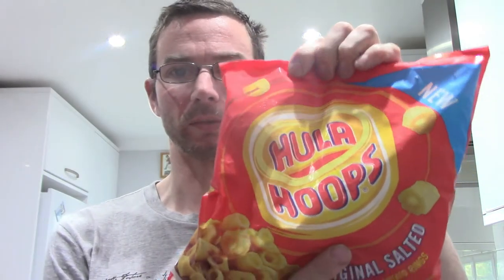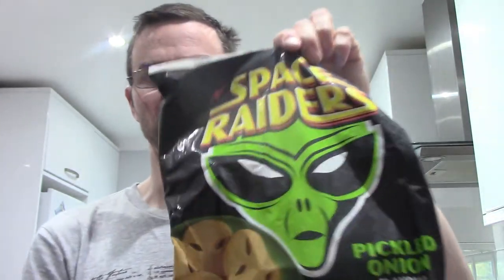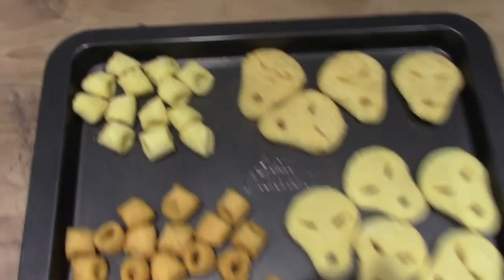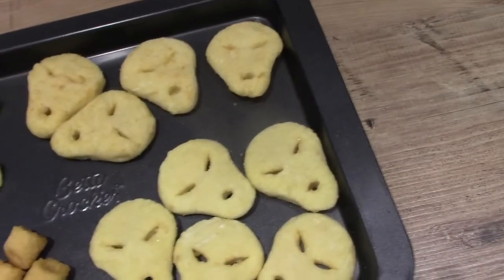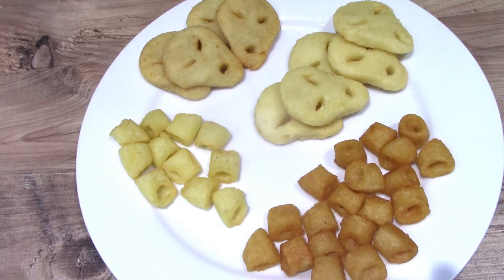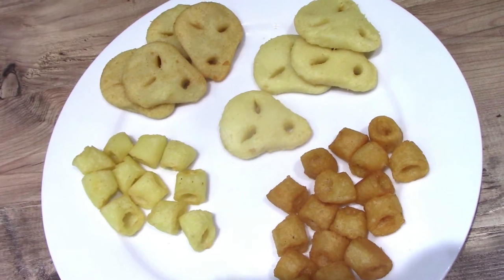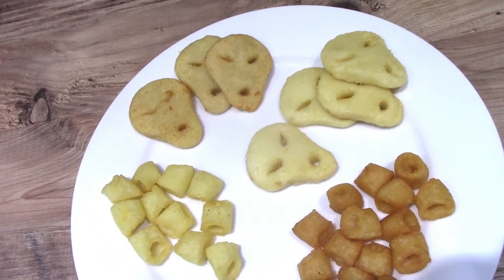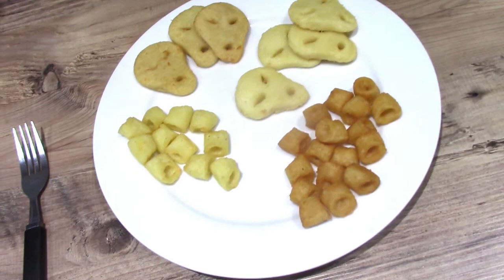Trying Hula Hoops & Space Raiders frozen potato shapes...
In this video I taste test the New Hula Hoops and Space raiders frozen potato shapes.
Flavours tested...
• Hula Hoops Salted flavour
• Hula Hoops BBQ Beef flavour
• Space Raiders Pickled onion flavour
• Space Raiders Beef flavour

Will they take just like they crisp counterpart?

Another recent video you may enjoy...